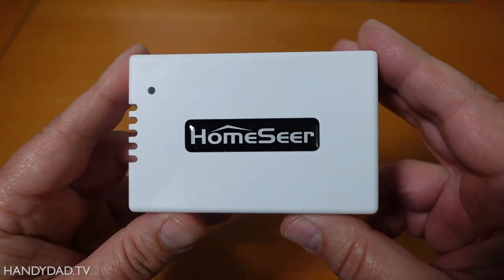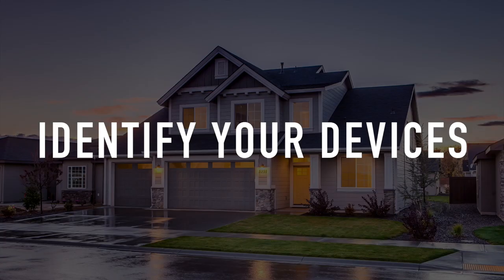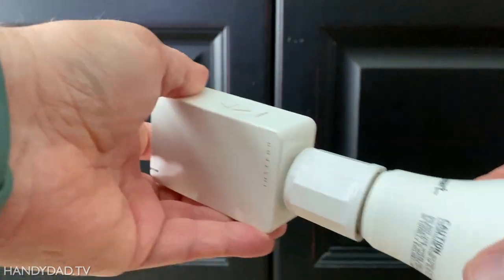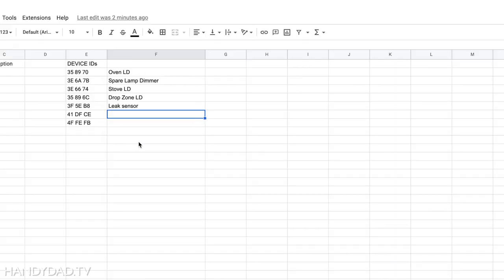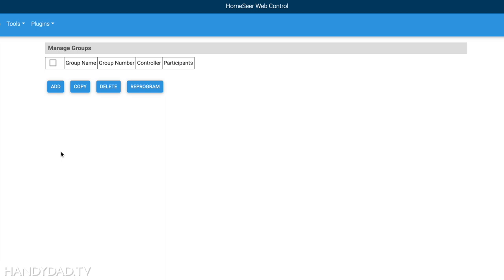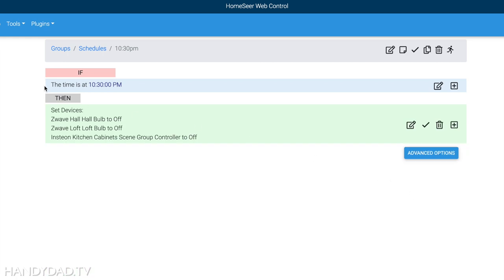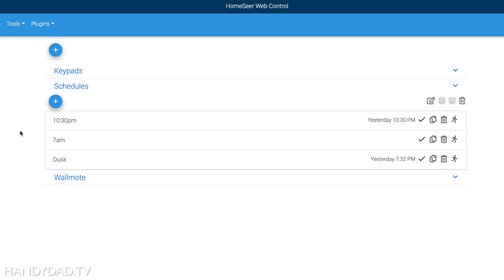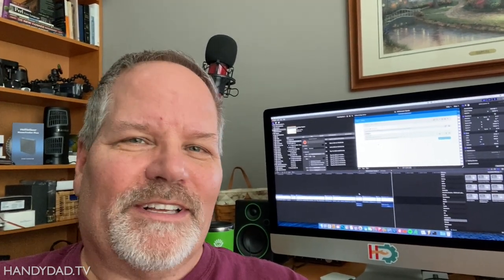HomeSeer Tutorial (part 2) featuring MNS Insteon Plug-in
In this video, Chris installs and configures HomeSeer's MNS Insteon plug-in on the HomeTroller Pi. The setup includes two dimmer keypads, several lamp dimmers, and a wireless leak sensor. Time codes for each chapter can be found below.

*If HomeTrollers are out of stock, you can get started with the software on an old computer and transfer it when the hub arrives.

CHAPTER TIME CODES:
00:00 Introduction
01:31 Install the plug-in
04:38 Identify your Insteon devices
08:05 Reset your Insteon Hub
09:56 Add Insteon devices to HomeSeer
15:03 Tap Add devices
18:10 Insteon Groups (scenes)
26:41 Insteon Events